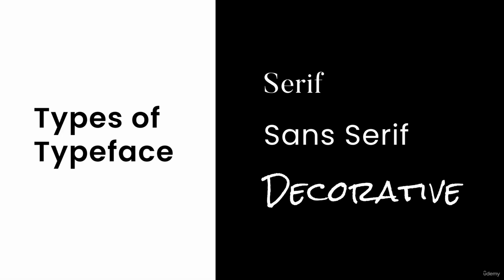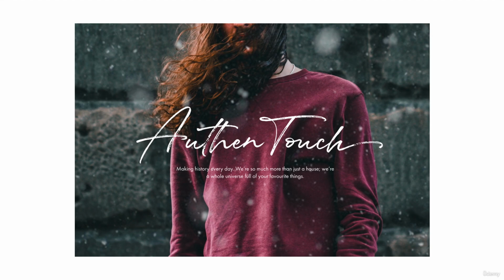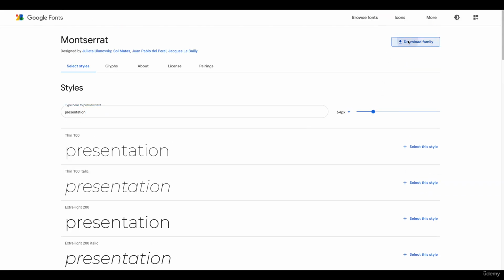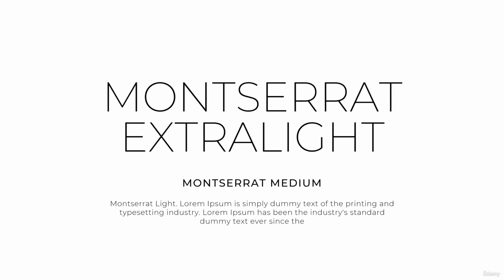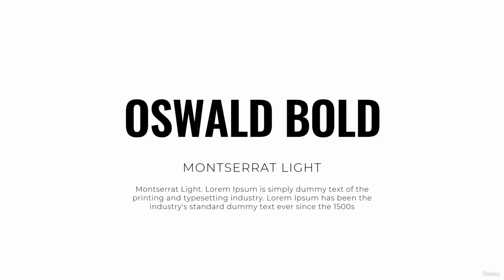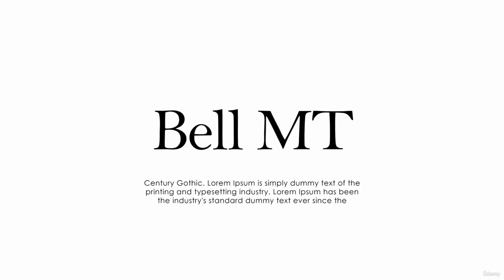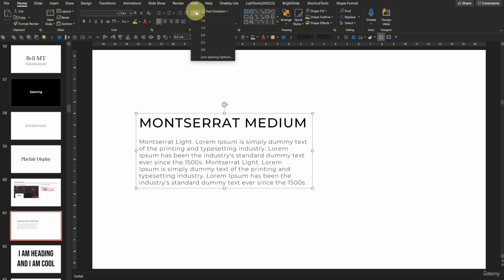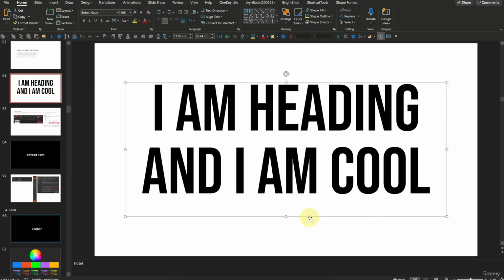30 Principles of Typeface Font Pairing and Formatting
Principles of Typeface Font Pairing and Formatting